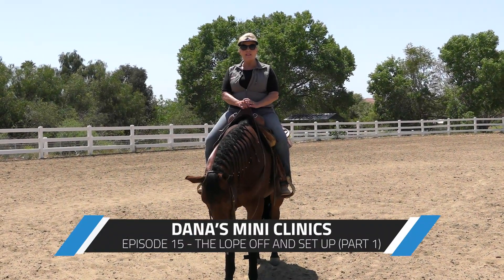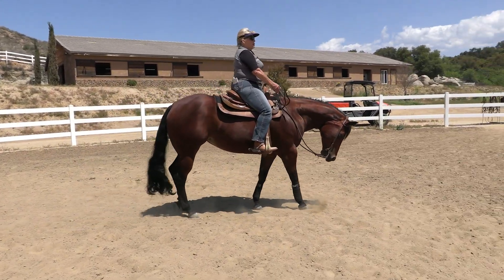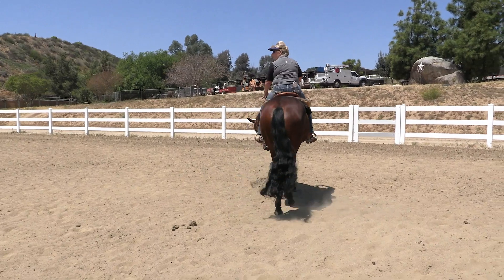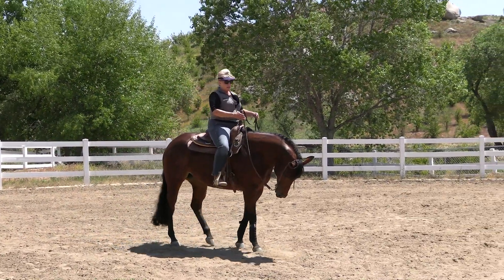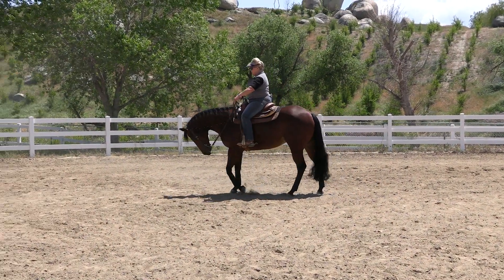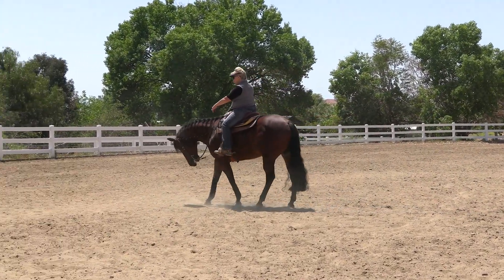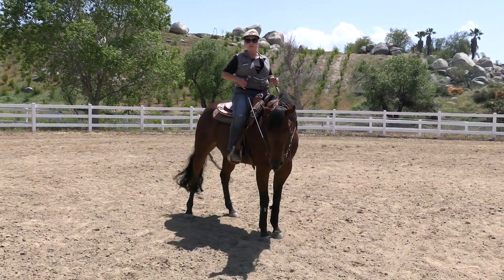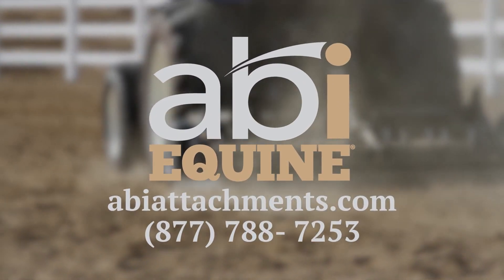Dana's Mini Clinics | Episode 15 - The Lope Off and Set Up (Part 1)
🔹 Dana's Monday Mini Clinics 🔹

Do you struggle with the lope off transition?

One exciting way to make good lope off transitions is to practice the set up in length, and that is what I am going to teach you in this episode.

Dana Hokana offers easy to understand, real life answer to transform you and your horse. Dana’s kind and humane training methods are guaranteed to help you be a success no matter what your goal with your horse is. She can take you to the winners circle or take you from the ground up to develop your horse into a fun, willing, responsive horse to ride.